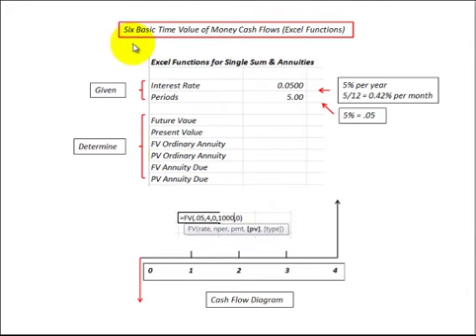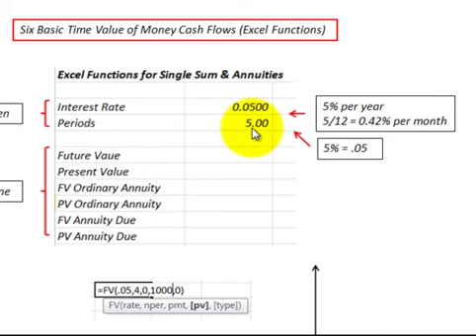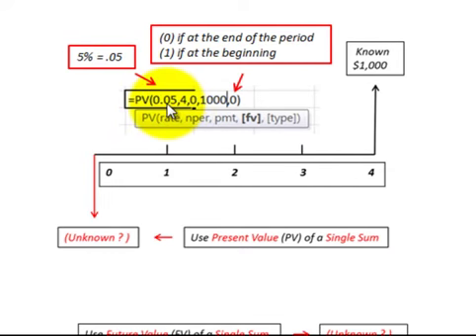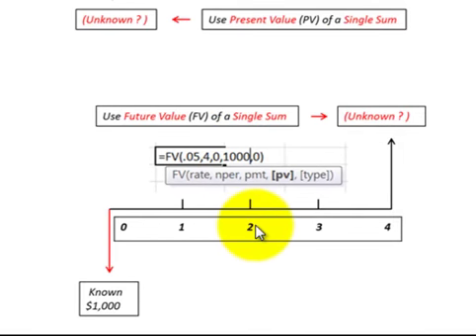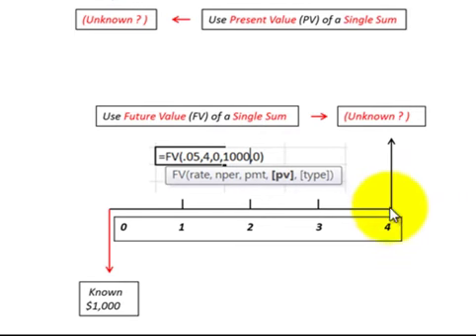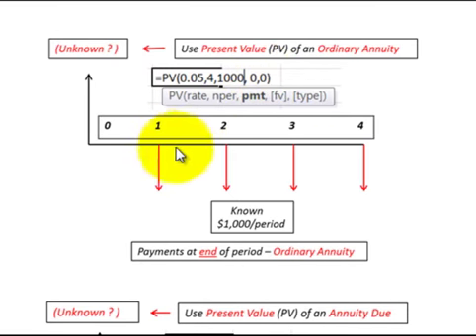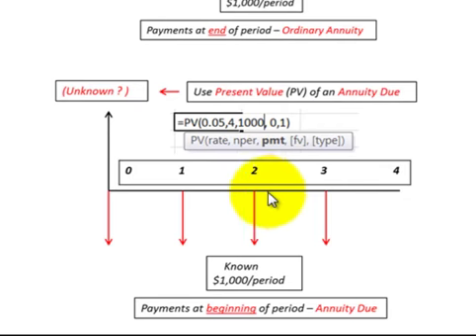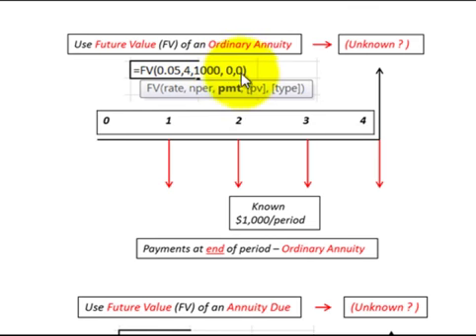Discounted Cash Flows (DCF) Excel Solutions (How To Use Excel For PV, FV & Annuities)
Excel accounting discounted cash flows detailed and explained in (DCF diagrams) showing the cash flow and solved with the appropriated Excel function, each cash flow is solved given the known quanity (present or future value) and using the Excel function solves for the unknown quanity (present or future values), the use of each Excel function is demonstrated in detail for (1) present or future value single sum, (2) present or future value ordinary annuity, (3) present or future value annuity due, (4) beginning or end of period cash flows, usage is demonstrated for solving the basic cash flows used for accounting or finance problems by Allen Mursau